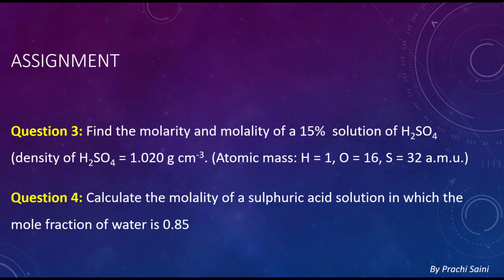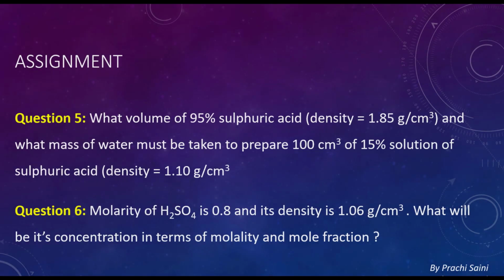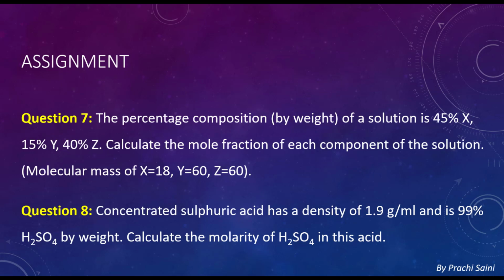Chemistry Assignment on "Concentration of solution"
video by Prachi Saini, Lecturer - Chemistry